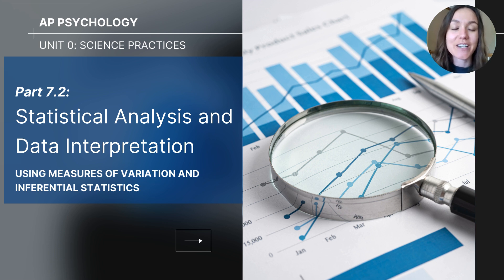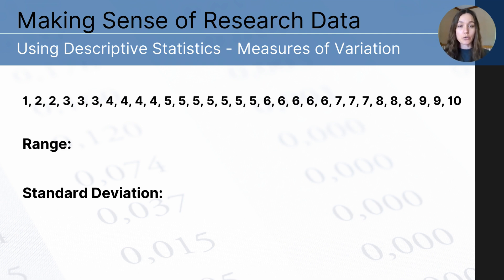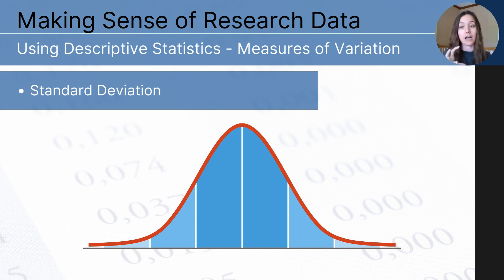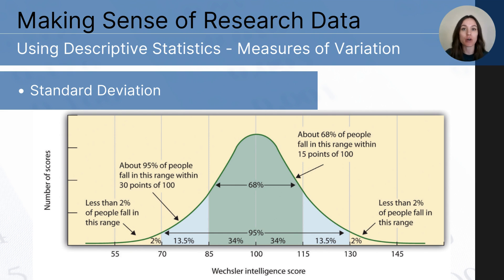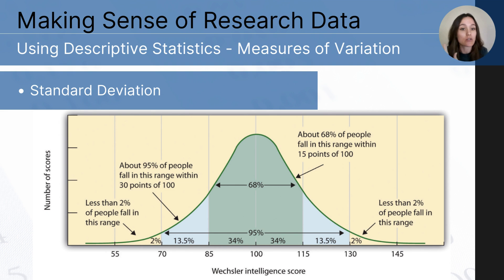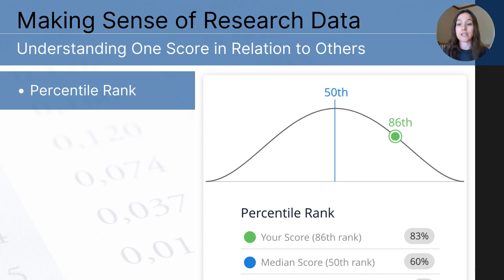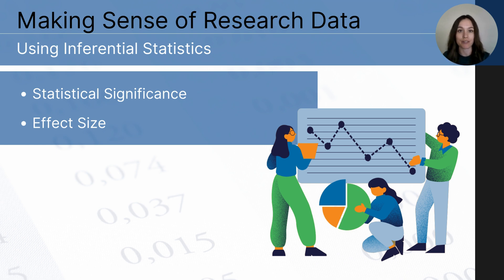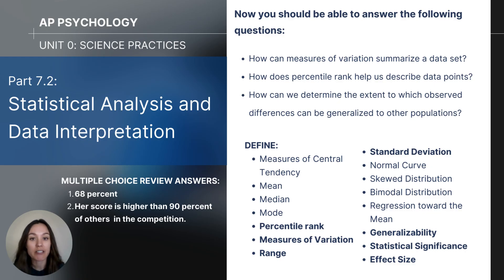Unit 0 Part 7.2 Statistical Analysis & Data Interpretation - Variation & Inferential Statistics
This video covers concepts related to measures of variation (range and standard deviation) as well as percentile rank and inferential statistics. This is designed for students taking AP Psychology